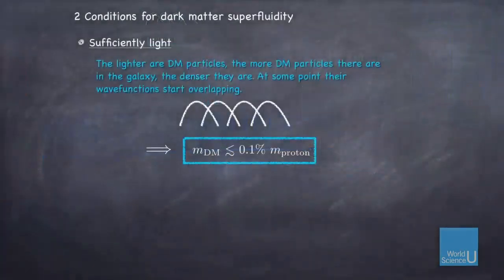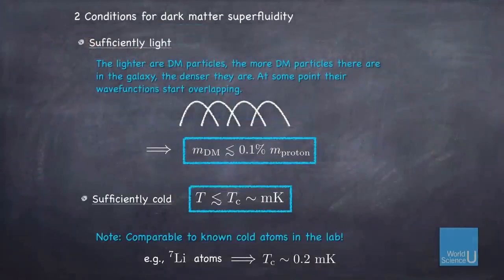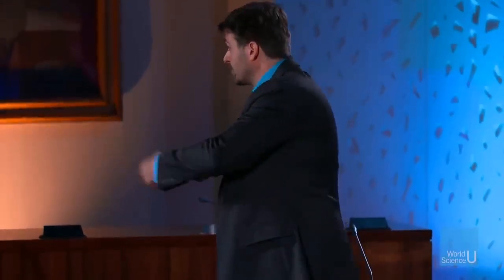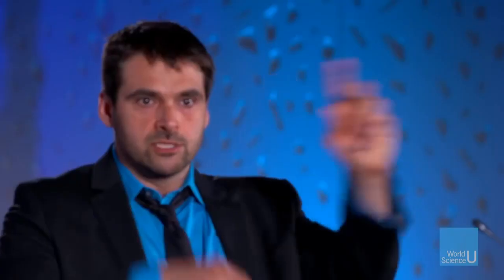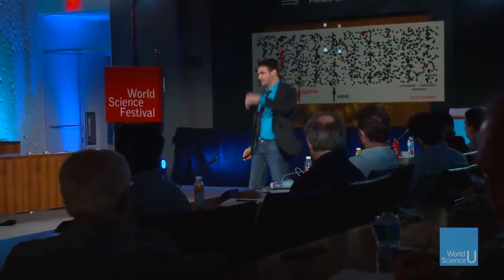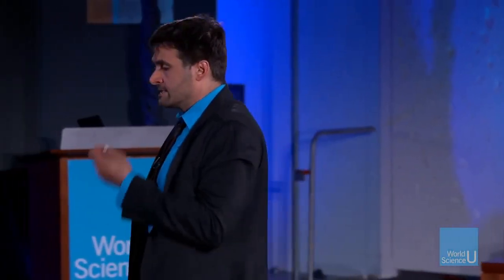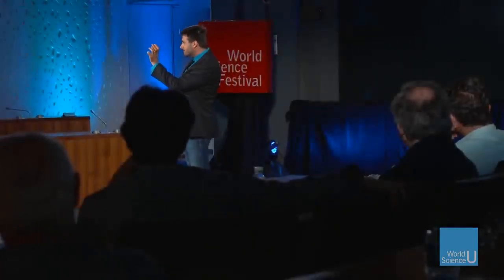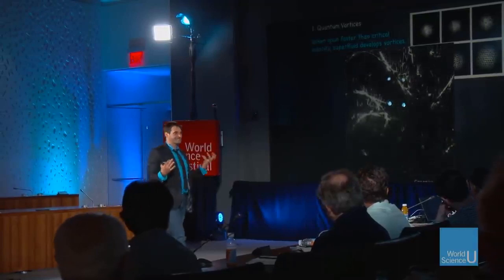Justin Khoury Superfluid Dark Matter Part II